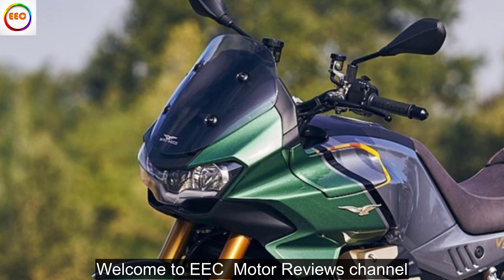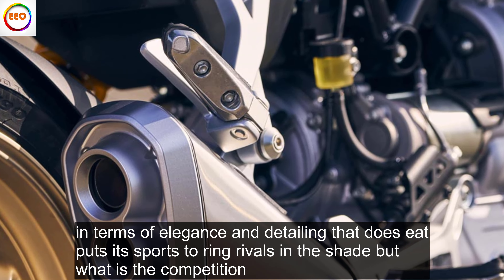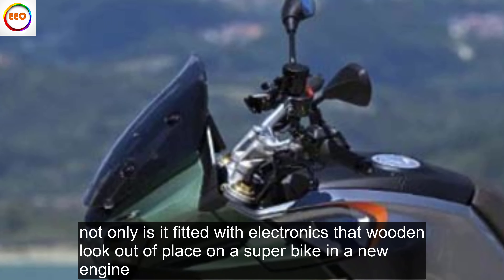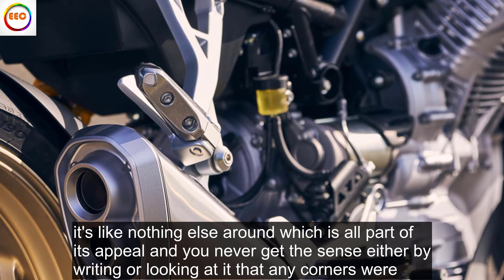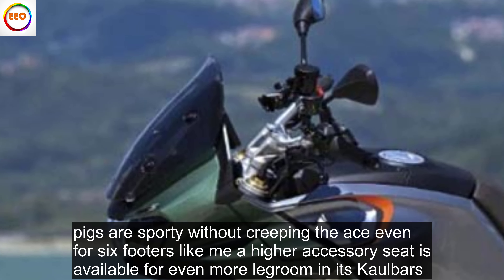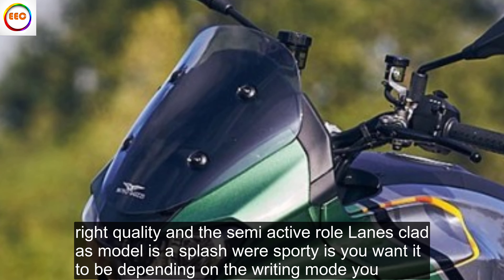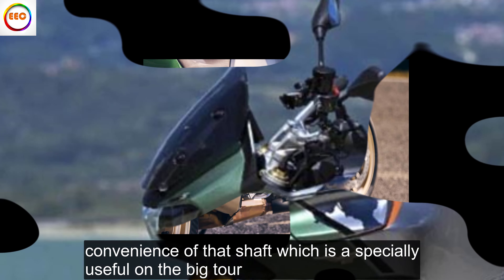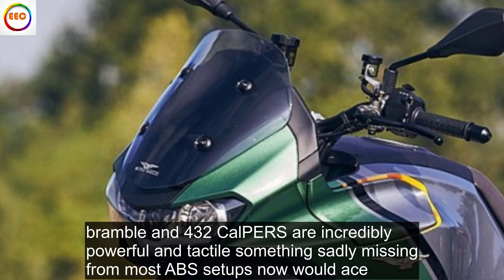اجعل يومك يسترخي # SM20